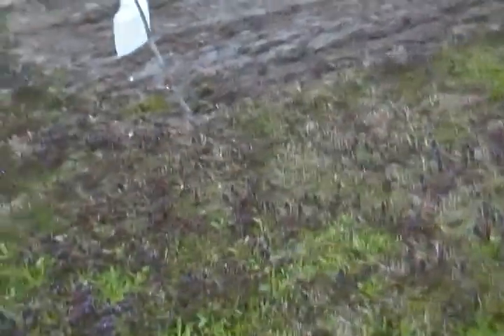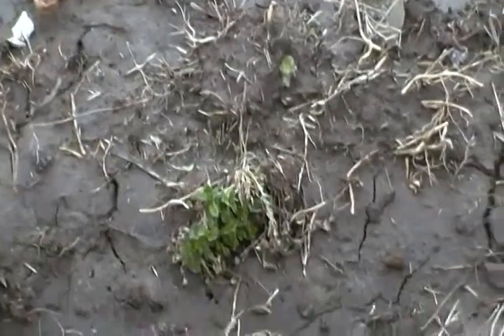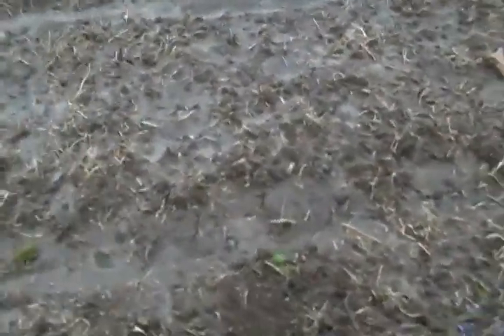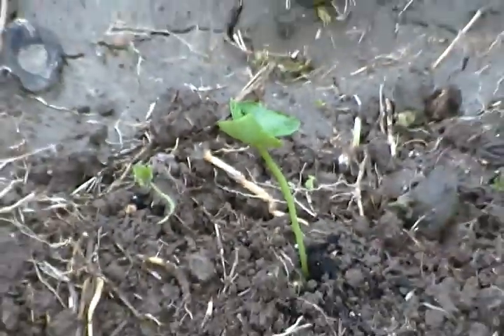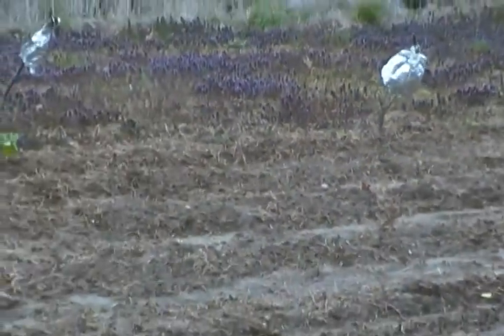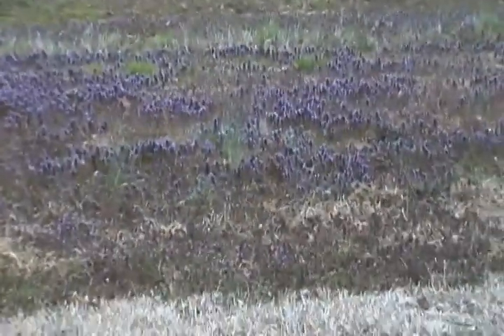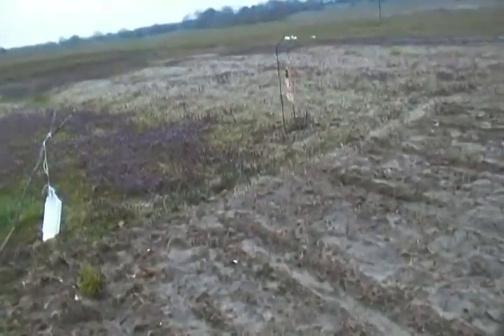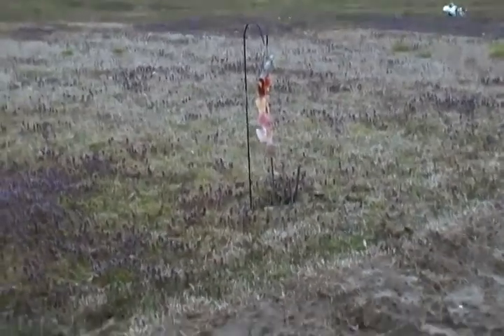Good Friday,garden status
Brief  status of garden, the ALL home made  deer  deterrent "wind moving"  for deer-crows. This is dedicated to my late MOTHER,  she passed away DECEMBER 27, 2012, AT 3:49PM.